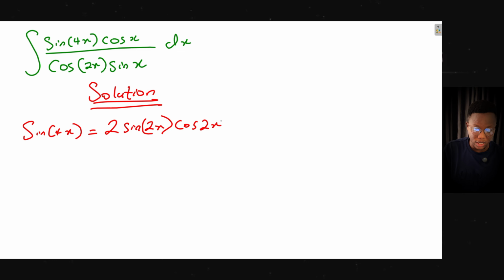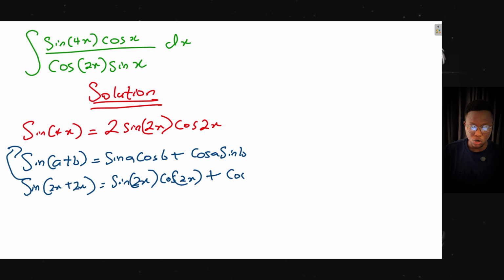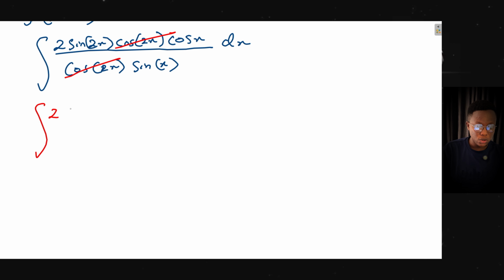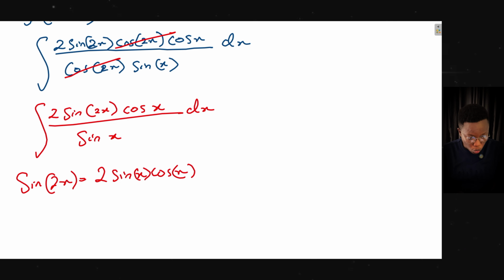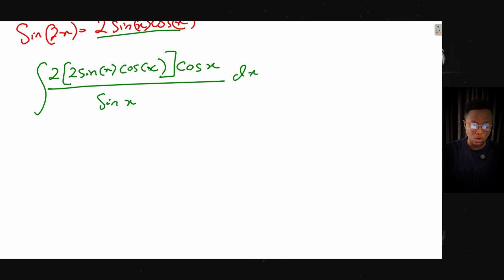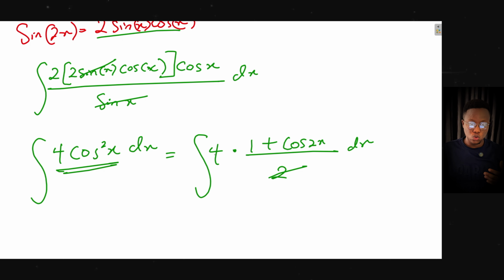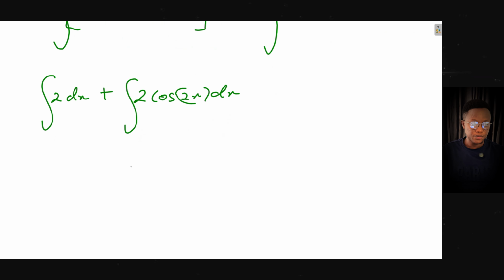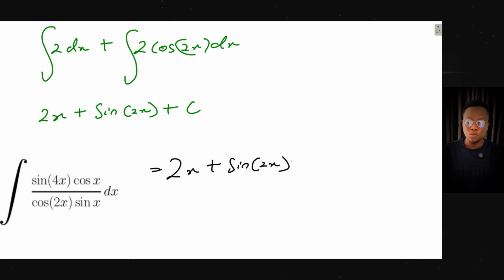This Harvard Integral Looks Impossible — Here's the Trick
Think you’re ready for a real challenge? This Harvard-level integral problem will push your calculus skills to the limit! It may look impossible at first—but with the right approach, there’s a clever solution waiting to be discovered.
In this video, we break down a high-level calculus problem step by step, perfect for students studying integration, advanced mathematics, SAT/ACT math, and university-level calculus.
⏱️ Pause the video and try solving it yourself before the solution is revealed!
Only a few can crack this one… can you?
💬 Drop your answer (or your approach) in the comments and let’s see how you think!

This video tackles a complex integral question, showing how to simplify it using trigonometric identities and algebraic manipulation. We break down the step-by-step process of integration, focusing on trigonometric functions. This is perfect for anyone studying calculus and wanting to master integral calculus through practical examples. 🤯🔢